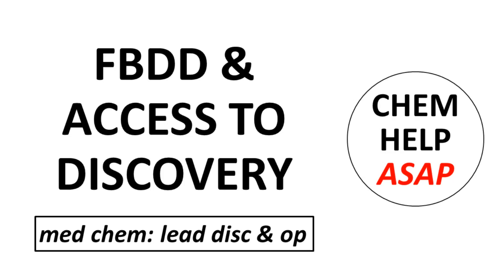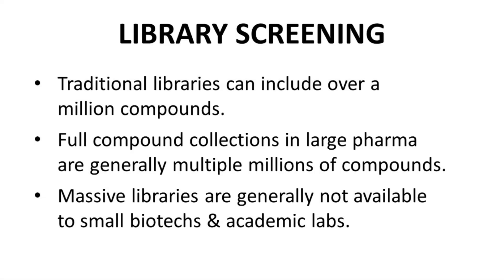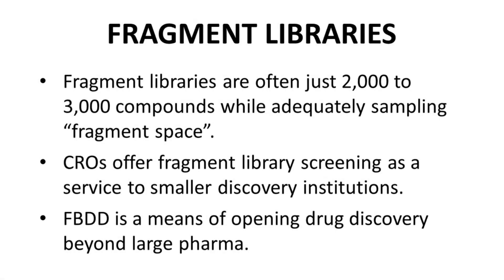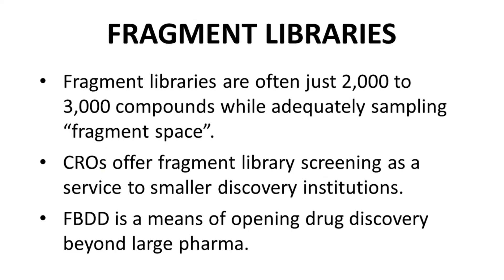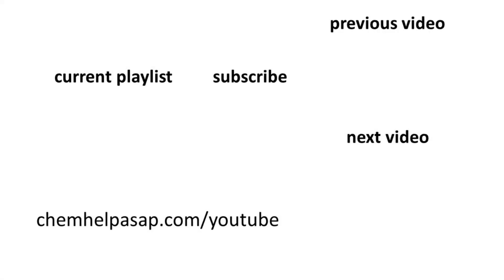fragment-based drug discovery (FBDD) & access to drug research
Library screening is a very common way to find active compounds at the start of a drug discovery campaign.  Traditionally, a big compound library could include a million or even multiple millions of molecules.  If you have a bigger library, then you are more likely to find active compounds that can eventually lead to a clinical compound and perhaps a drug.  Who has massive compound libraries?  Large drug companies tend to have massive libraries based on decades of research.  Therefore, traditional screening approaches are much more feasible for large pharma rather than small biotech companies and labs in academia.
Fragment libraries are very different.  A fragment library of just 2000 to 3000 compounds is estimated to be adequate to sample fragment space for initiation of a screening campaign.  Having a 2000 or 3000 molecule library is much easier than potentially millions of compounds.  In fact, there are CROs – contract research organizations – that maintain fragment collections and provide companies access to these libraries for screening.  Fragment-based drug discovery is therefore a method of opening the practice of drug discovery, at least early drug discovery, beyond just major pharma.  This democratization of drug discovery through fragment-based methods allows more ideas to be explored at smaller costs with the end result of perhaps satisfying more unmet medical needs for patients.